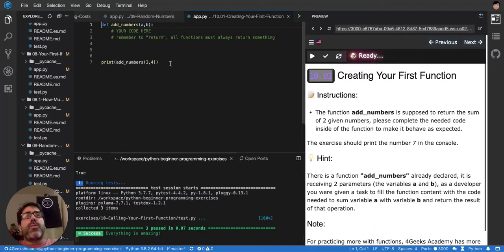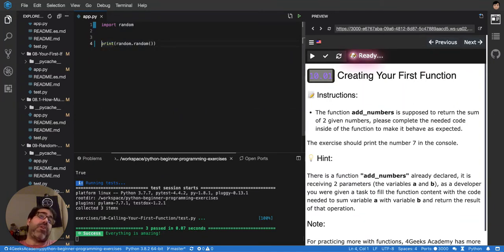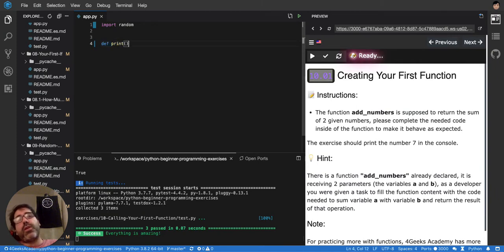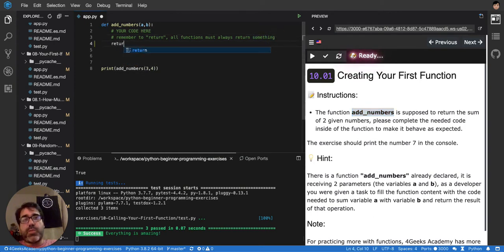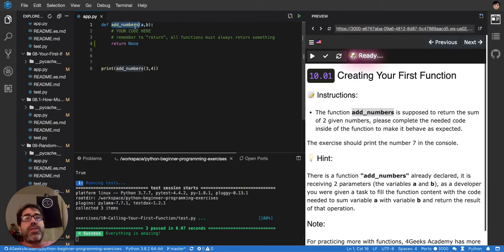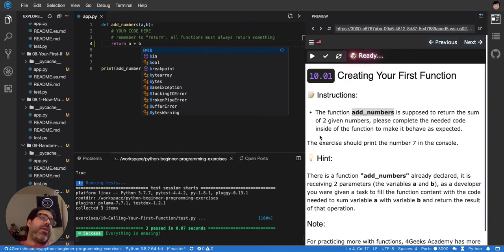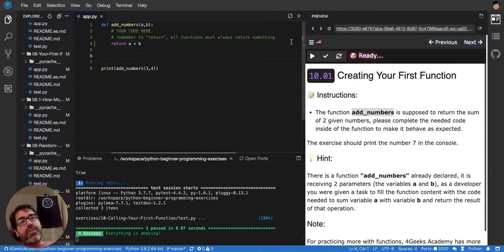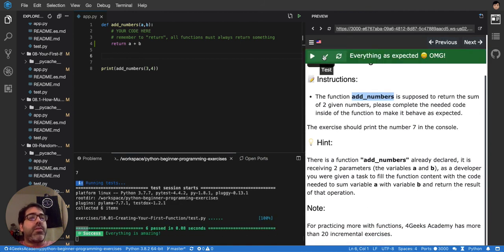10.01 How to create a function - Python Tutorial for Beginners (Interactive and Auto-graded)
Create your first function in Python.